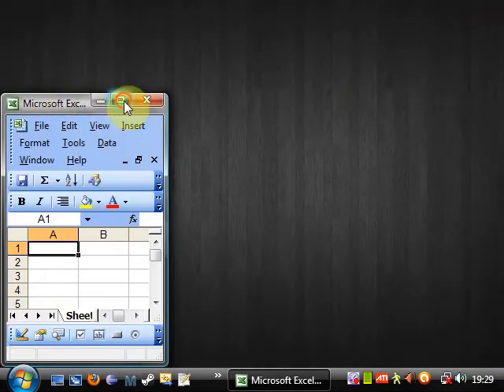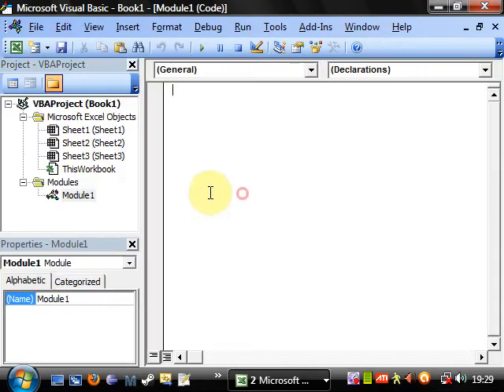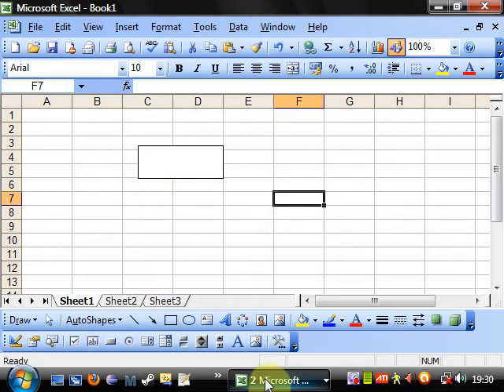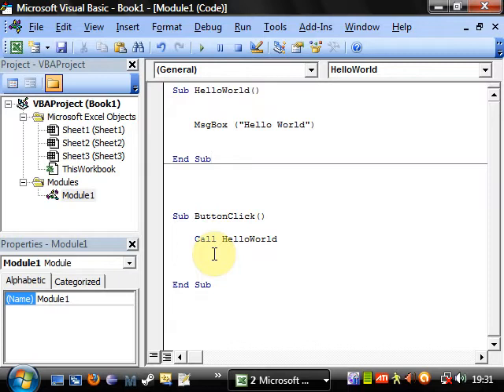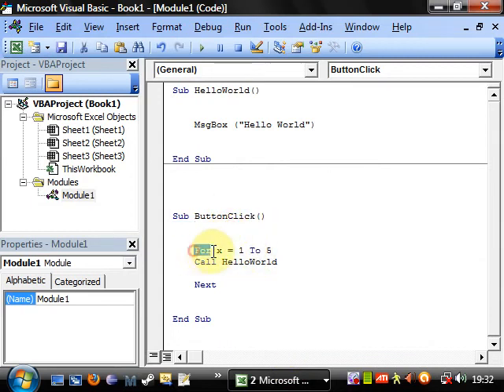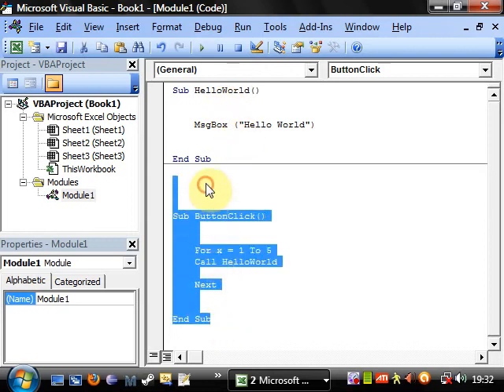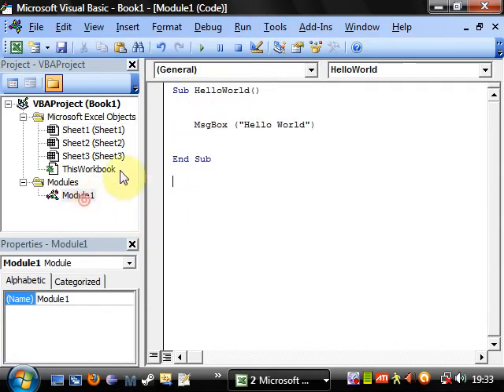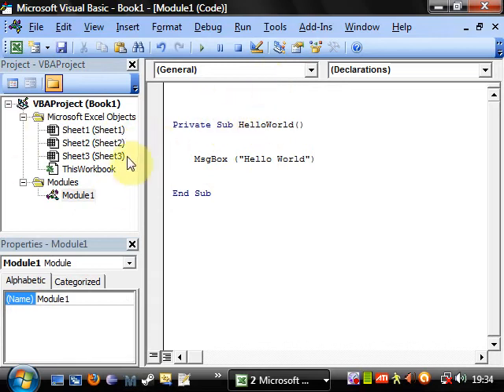Excel VBA tutorial 22 Call Method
an intro to calling other subs or functions